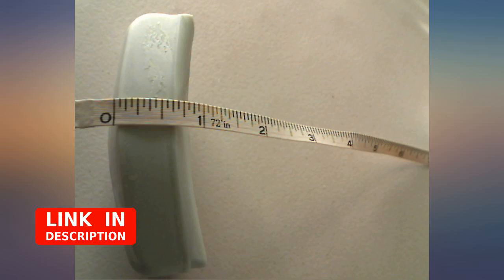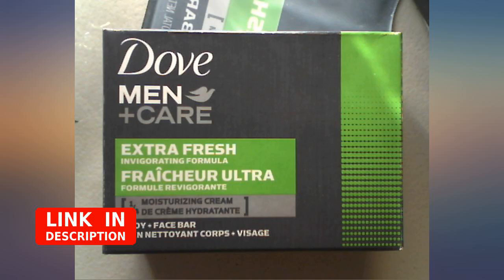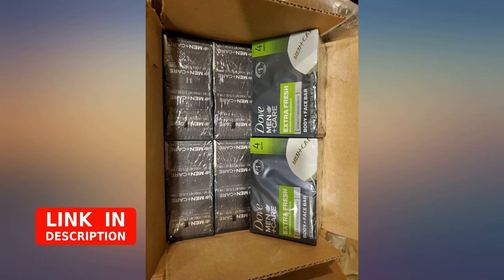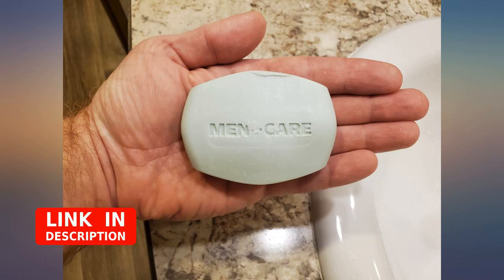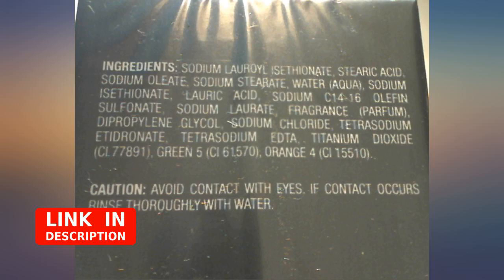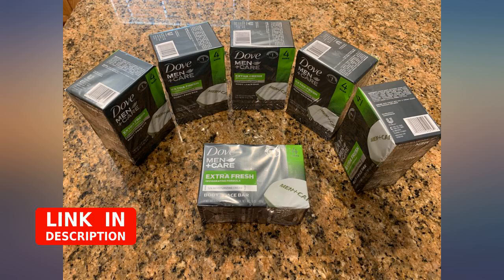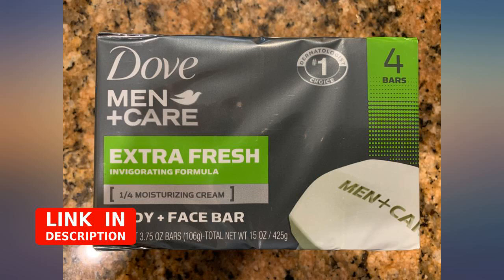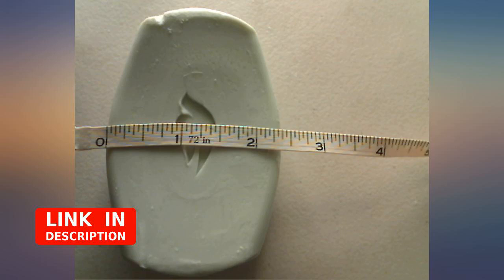DOVE MEN + CARE 3 In 1 Bar for Body, Face, and Shaving To Clean and Hydrate Skin revieww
DOVE MEN + CARE 3 In 1 Bar for Body, Face, and Shaving To Clean and Hydrate Skin Extra Fresh Body & Facial Cleanser More Moisturizing Than Bar Soap, 3.75 Oz, 24 Count

Main Features:
- Hydrate your skin: Unlike other regular bar soaps that can dry out skin, Dove extra fresh Body and face Bar deeply cleans and hydrates skin, leaving skin feeling smooth and comfortable.
- From the #1 dermatologist recommended men's brand: This face and body Bar is formulated with more moisturizer than ordinary soap bar and washes off easily to leave skin feeling healthy.
- 3 in 1 for body, face, and shaving: Dove extra fresh Body and face Bar formulation is so hydrating and gentle On Skin that you can also use it to wash your face or to shave.
- Refreshing clean: feel clean and invigorated with this hydrating body and face Bar and enjoy its crisp, refreshing scent of mandarin citrus, patchouli, and rosemary.
- Designed for men: men's skin is different. Men sweat more, have thicker skin and lose hydration faster. Dove is specifically developed for men's skin to protect it against skin dryness.